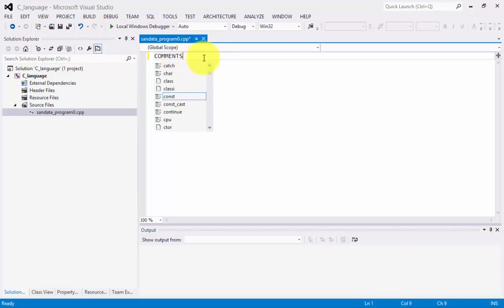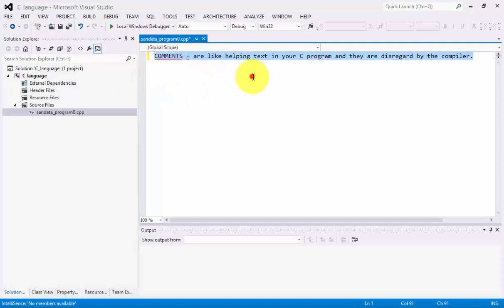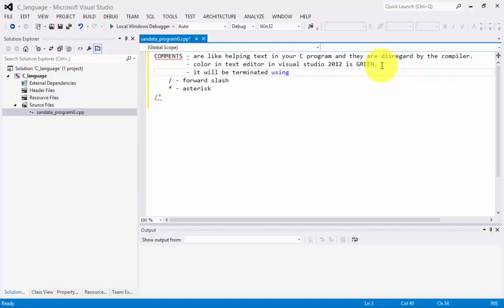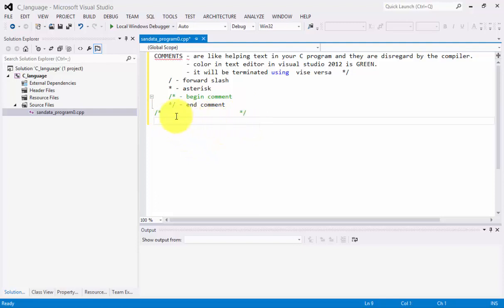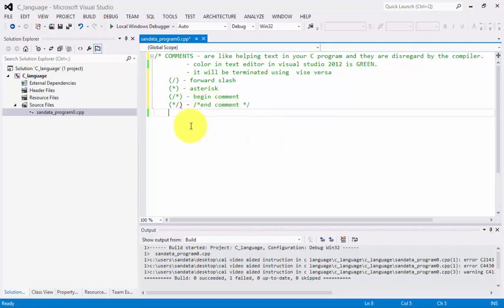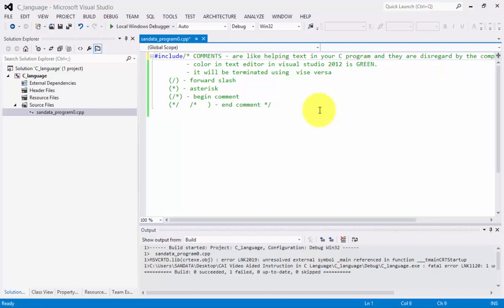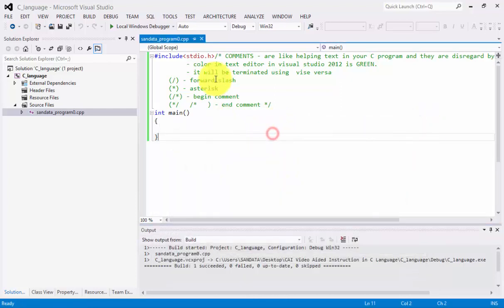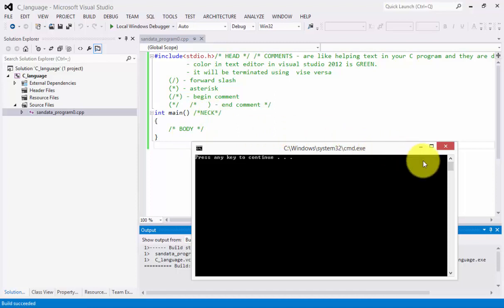Computer Programming 1 - Series 1 - Lecture 1 - Cine Comments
Hi! there Good Day! to everyone, I have here a SERIES of my Lecture in Computer Programming 1 , or Programming Fundamentals in other school, this video depicts Skill Level 1. Beginner, Level 2. Intermediate and Level 3. Advance in C / C++ Programming Language.

Cine Comments talks about the start on how to use Visual Studio using C/C++ making a file, folder, fetching the saved files and using comments in C/C++.